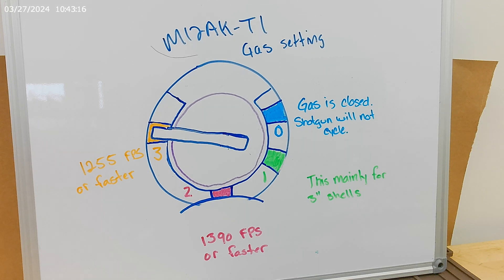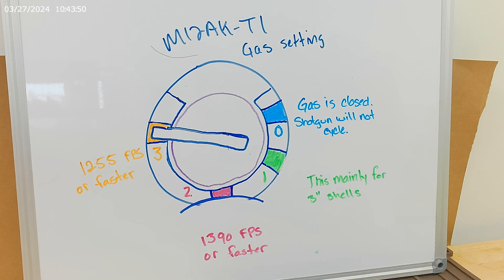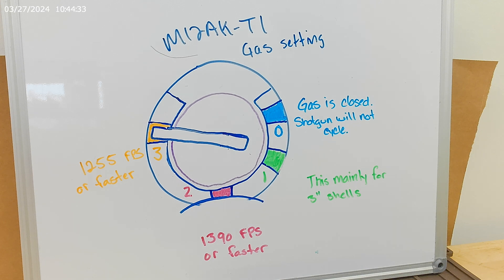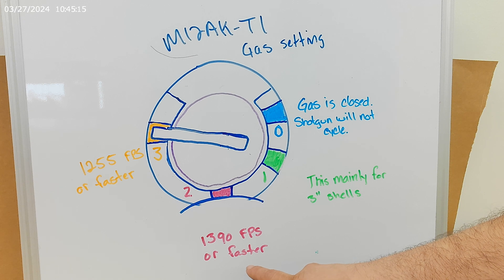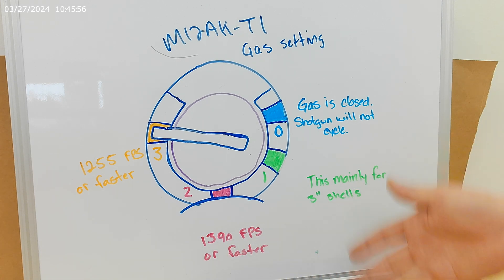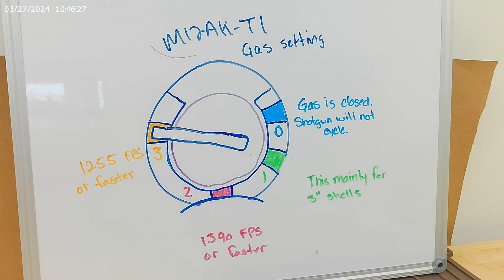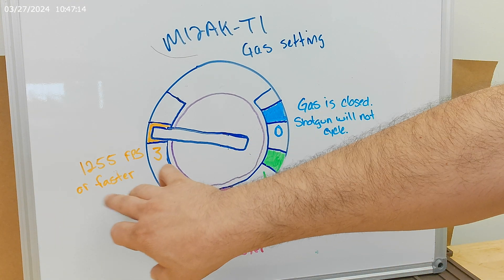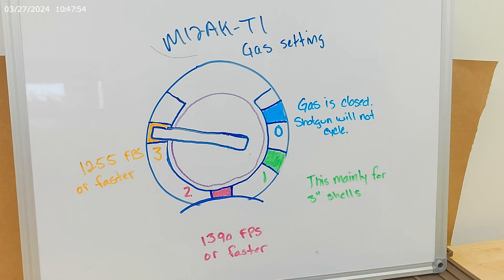JTS Gunsmith: M12AK-T1 gas system explained.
Just a quick video explaining the gas system on the M12AK-T1shotgun. It is very similar with the M12AK and M12AR shotguns as far as the correct number for the appropriate gas setting.